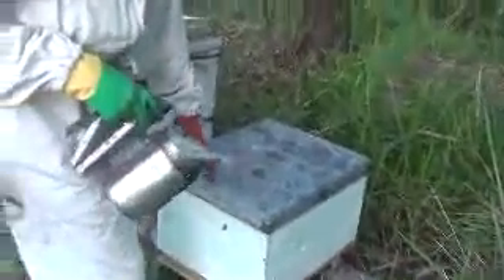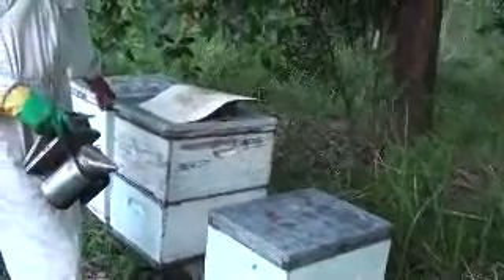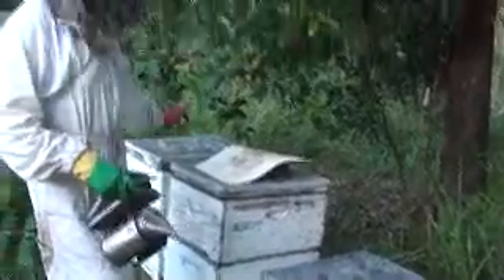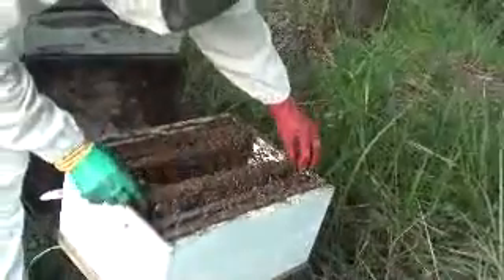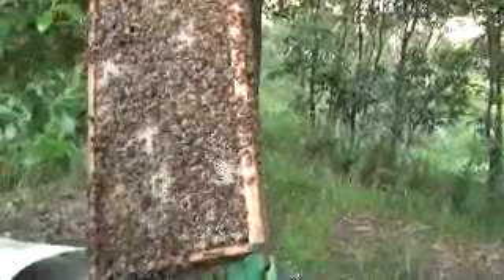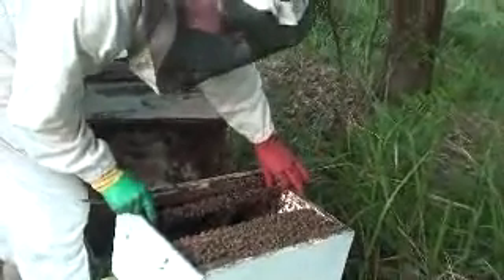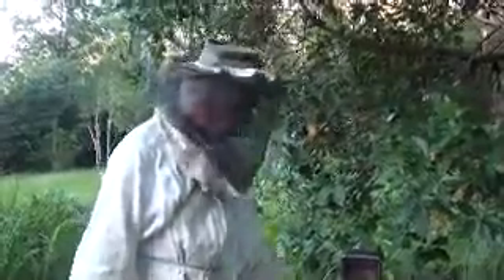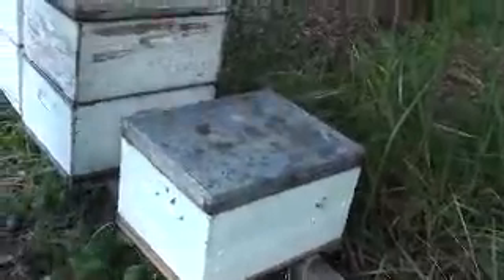BEEKEEPING: AFB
In this video, I'm dealing with American Foul Brood Disease.